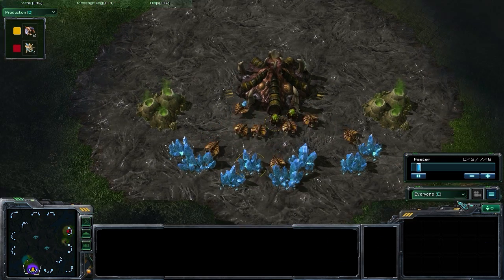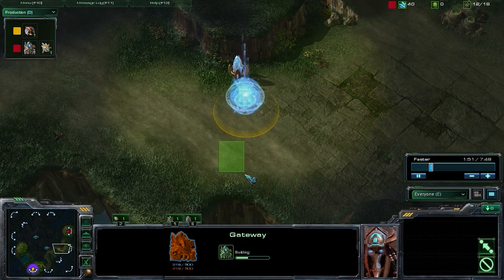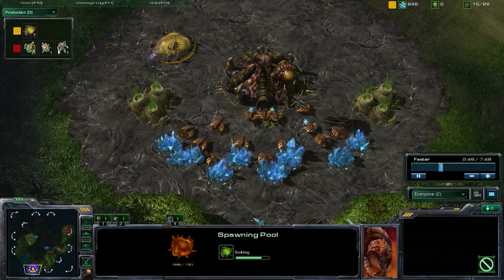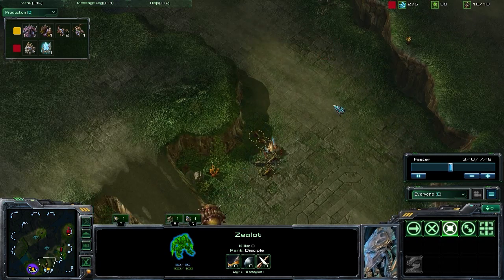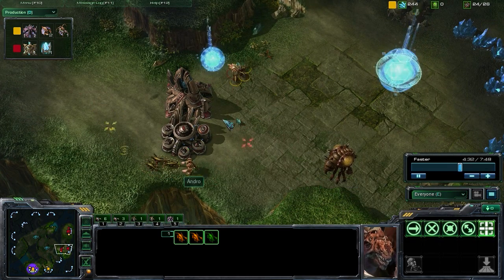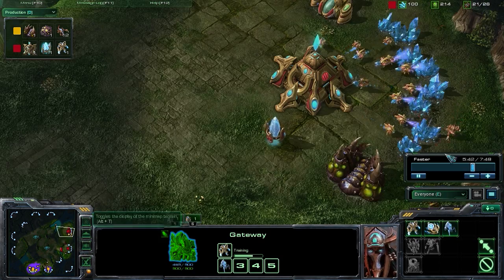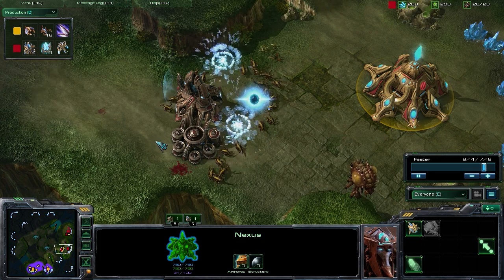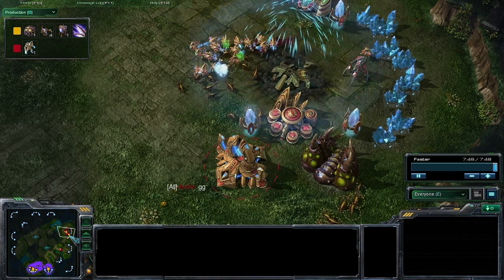StarCraft 2 - [Z] Mass Zergling to Break Protoss Wall - Strategy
Force StarCraft 2 Strategy presents: Zerg Mass Zergling to Break Protoss Wall

(16) Queen
(16) Start pumping out Zerglings
(20) Expand to natural

- If it seems like your Zergling push is working, keep pumping them out, get an extractor and upgrade Metabolic Boost when you have the gas
- If not, still keep the pressure high with your Zerglings but get gas to upgrade to Lair tech and switch up your strategy